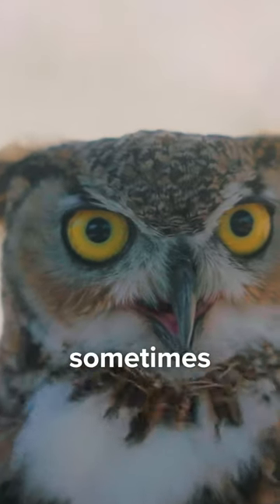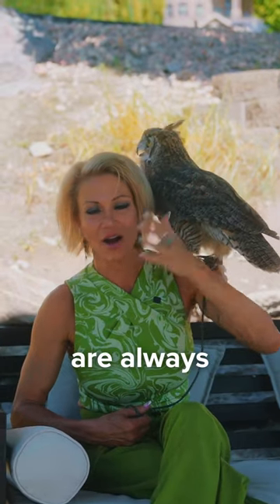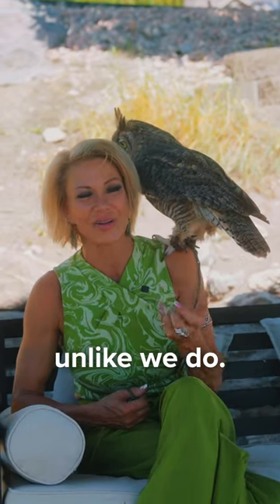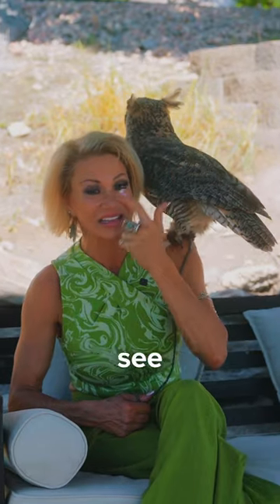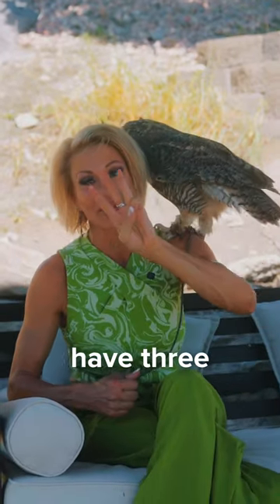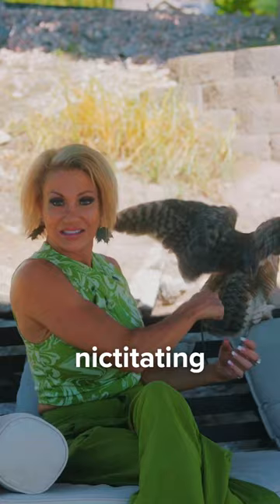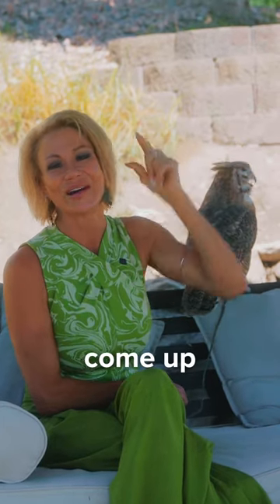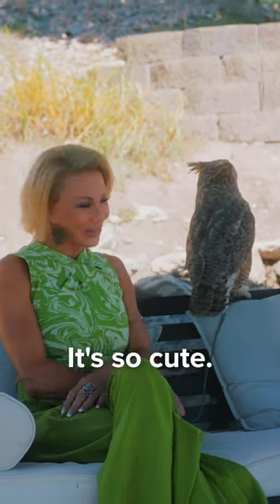Owls have a unique adaptation in their eyes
Owls have a unique adaptation in their eyes that allows them to see in low light conditions. They have a special set of eyelids that can close vertically, like a camera shutter, to protect their eyes from bright light. They also have a third eyelid, called a nictitating membrane, which can be used to clean and moisten the eye. This membrane also helps to protect the eye from dust and debris. Owls also have a large, forward-facing eye that gives them excellent binocular vision and depth perception.